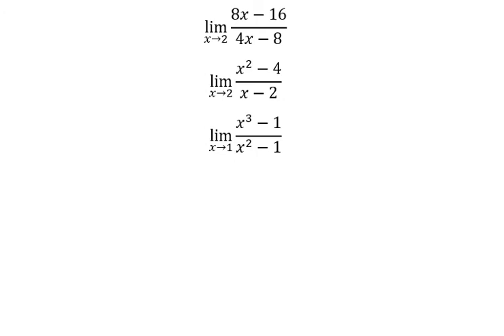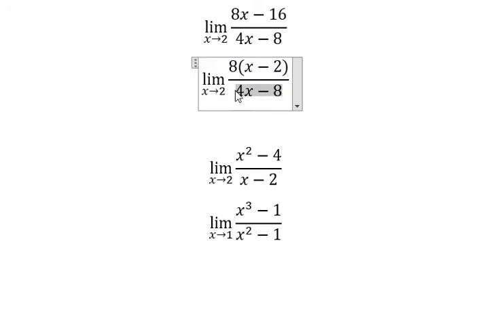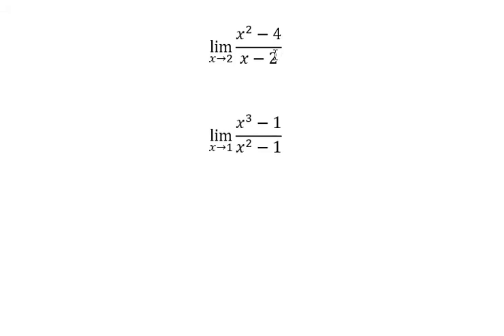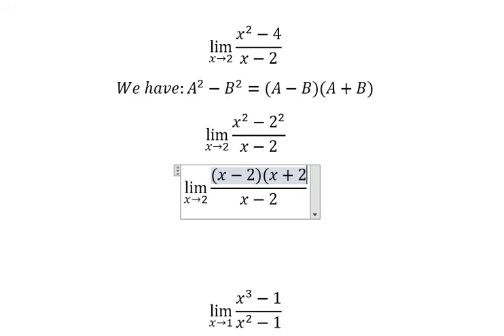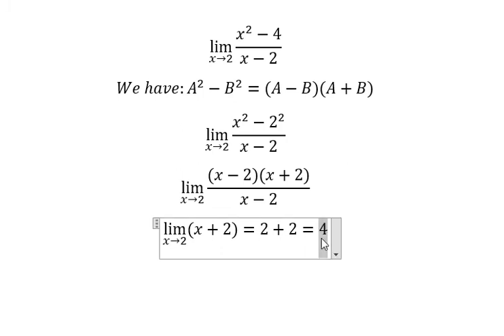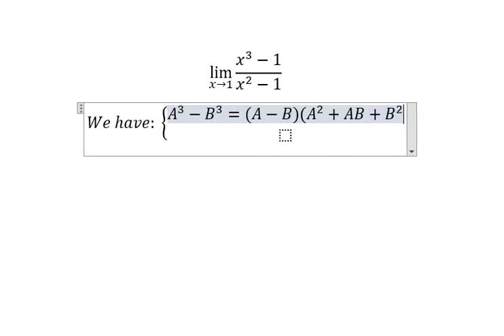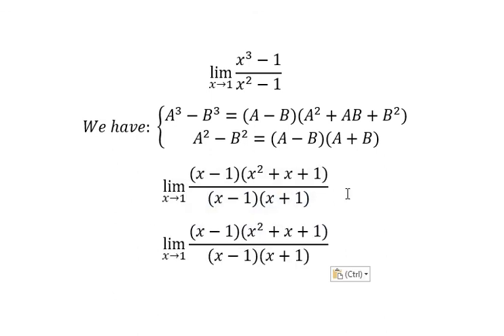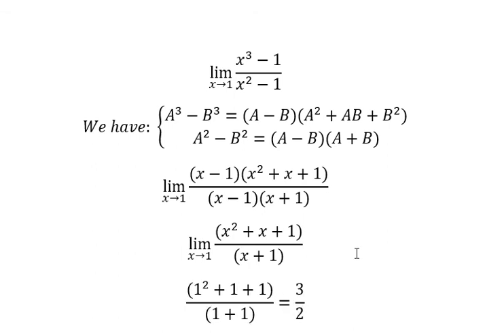Calculus: Find limits: lim(x→2)⁡ (8x-16)/(4x-8), lim(x→2)⁡ (x^2-4)/(x-2), lim(x→1)⁡ (x^3-1)/(x^2-1)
Here is the technique to solve these 3 limits and how to find them in step-by-step